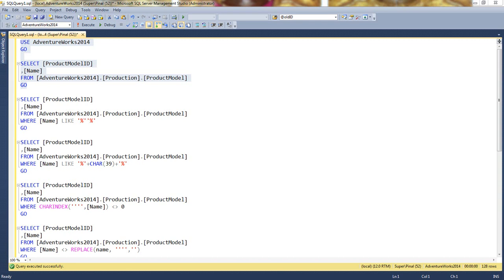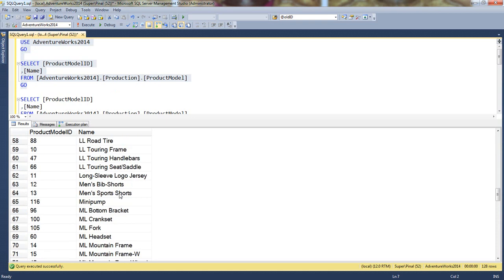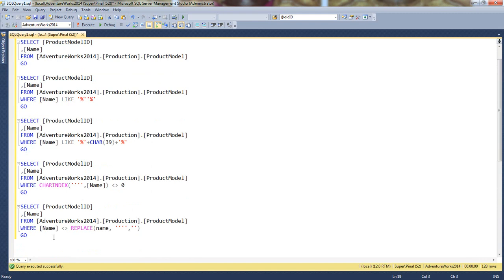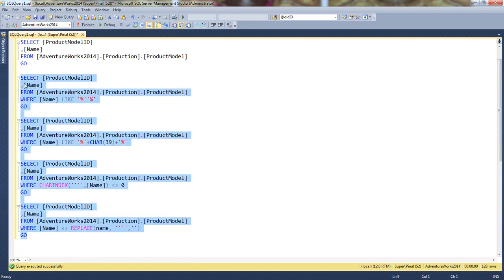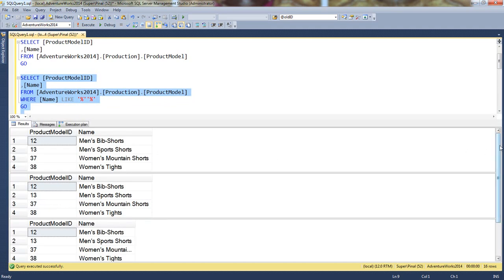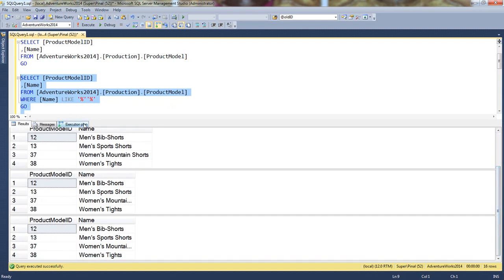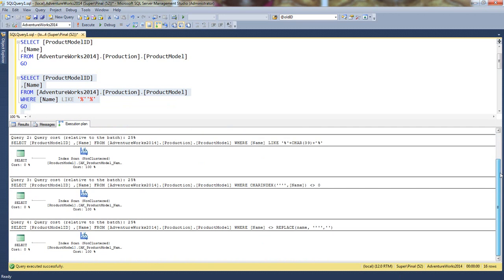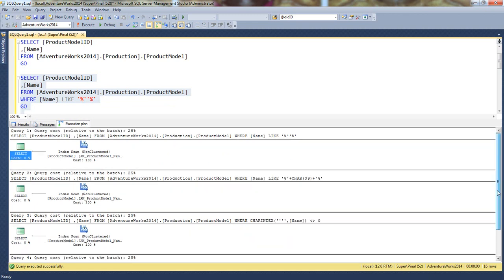Search Records with Single Quotes - SQL in Sixty Seconds #075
In this quick video we see four different methods to search records with single quotes from database table. All the methods give same performance.